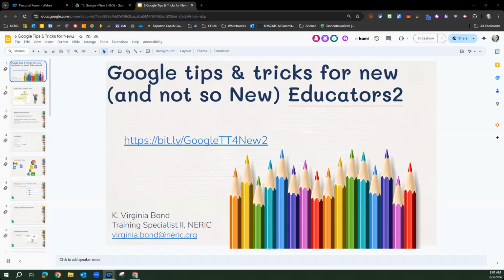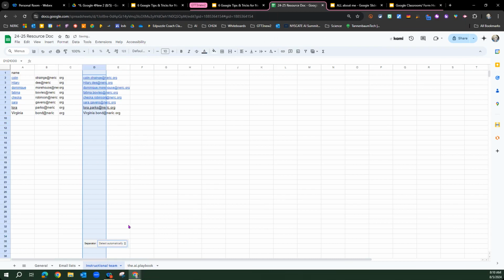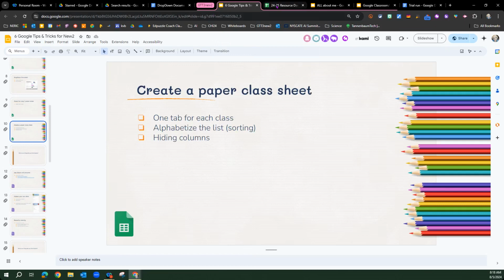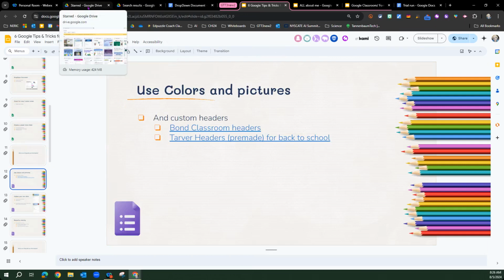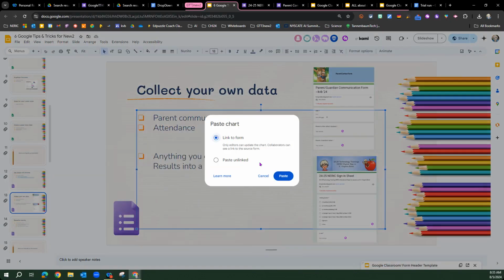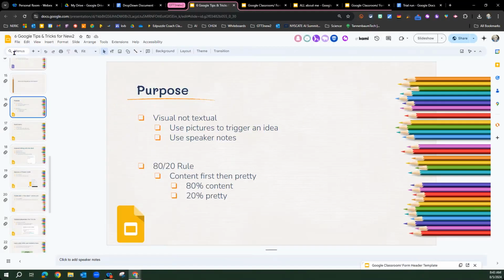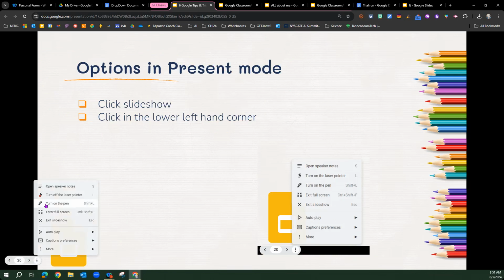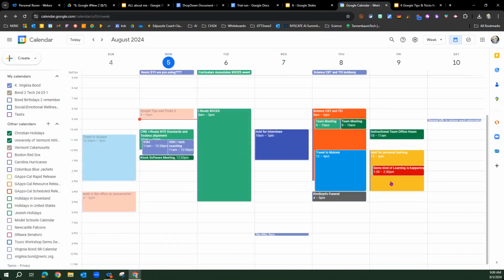GoogleTipsNTricks for New and not so New Educators 2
This training was provided by K. Virginia Bond on August 5, 2024 as part of the NERIC Model Schools Summer 24 catalog.

Chapters Webex AI-generated
00:00:00 Google Tips and Tricks
00:10:58 Working Reference Documents
00:17:58 Using Sheets: Sorting and Hiding Data
00:26:17 Customizing Form Headers
00:30:49 Using Google Forms for Data Collection
00:40:53 Slides and Content
00:44:57 Creating Effective Slide Decks
00:50:08 Exploring Presentation Features
00:56:08 Google Calendar Tips

This session discussed various tips and techniques for using Google tools, such as Sheets and Slides, to enhance organization, communication, and presentation skills.

Virginia Bond introduces the use of Webex for summarizing sessions and including them in YouTube notes.
She explains the use of the waffle in Google tools and mentions the upcoming release of Google Vids.
Virginia demonstrates how to create an organizational structure using Google Sheets and shares tips for using dropdown documents and working reference docs.
Alphabetize data in Google Sheets by selecting the top row, freezing it, and sorting from A to Z.
Use Google Sheets to create a paper sheet for your class and easily update it with new names.
Hide columns in Google Sheets to organize data and make it easier to work with averages.
Encourage collecting personal data and using forms for communication logs and attendance sheets.
Import and reuse sections from other forms, suggest ideas for improvements to Google Forms.
Focus on content first, then worry about making slides look pretty. Use visuals and limited text.
Encourage students to use speaker notes but avoid reading slides during presentations.
Use slides.new to quickly create a new slide deck and organize it in folders.
Utilize internal linking to easily navigate between slides and update links automatically.
Explore the options in present mode, such as speaker notes, laser pointer, and pen tool.
Combine multiple slides into one for a cohesive presentation and use internal linking for easy navigation.